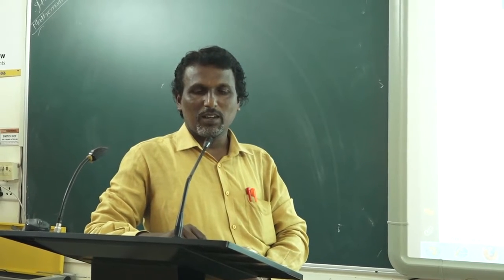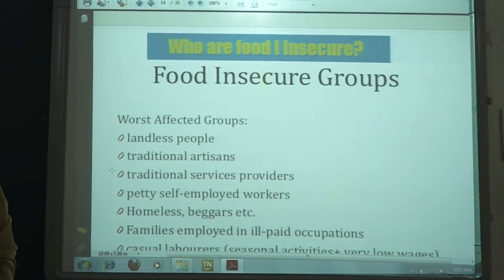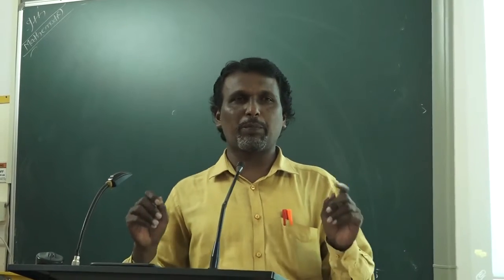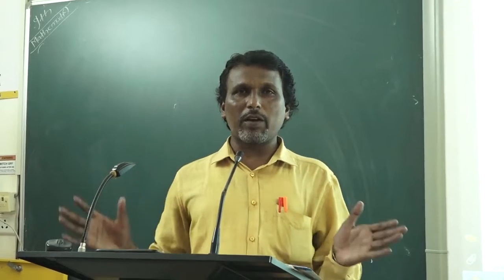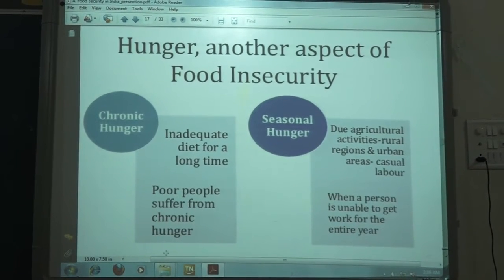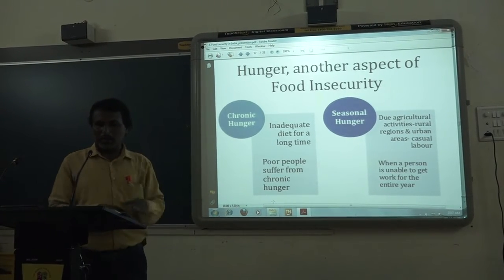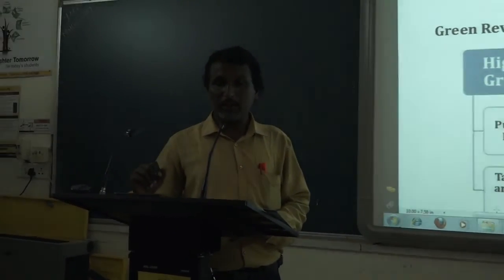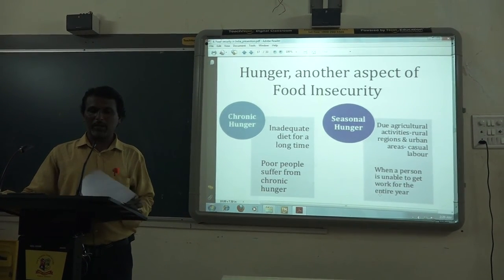4.Who are food insecure. p2